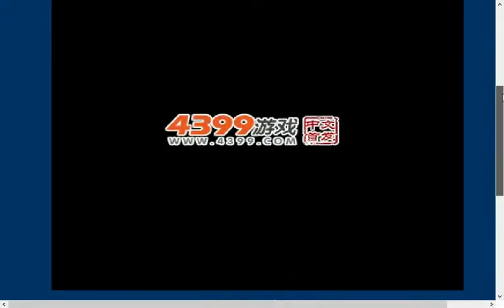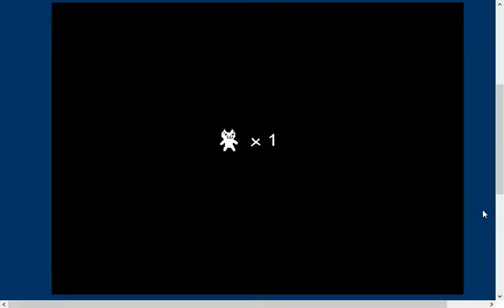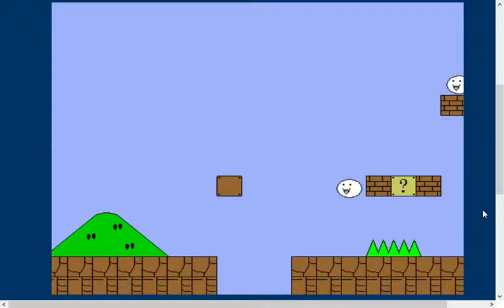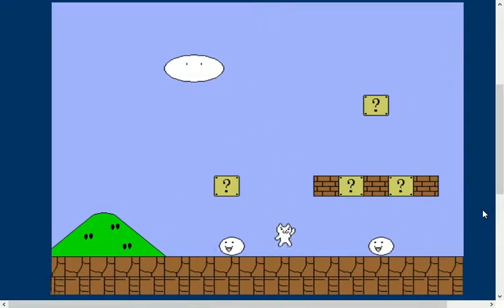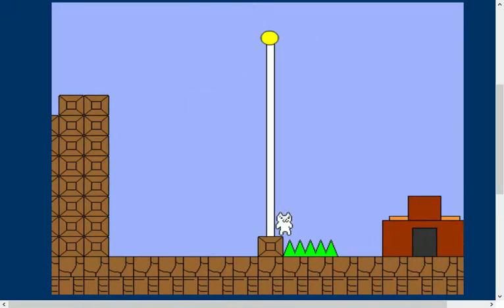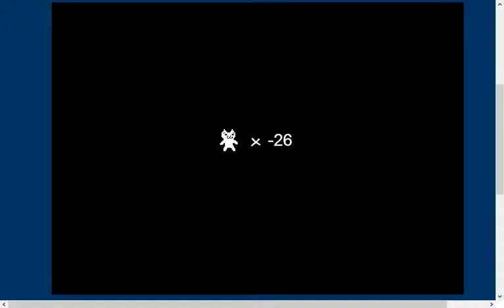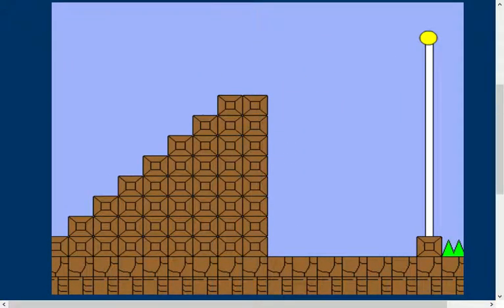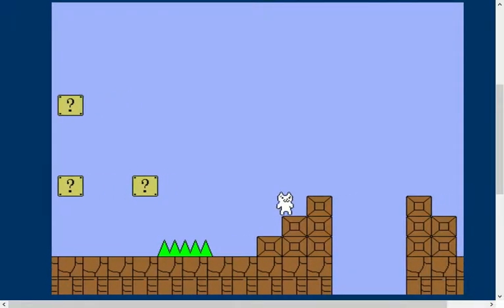Cat Mario Playthrough Part 1: IMPOSSIBLE!!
I CANT TURN THIS MUSIC OFF ITS MAKING ME INSANE! ENJOY MY REACTIONS.